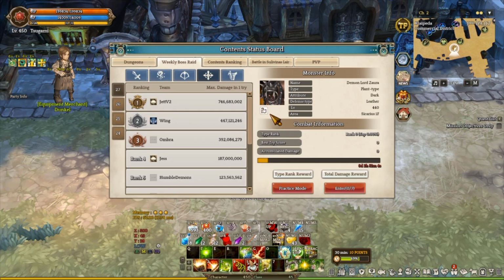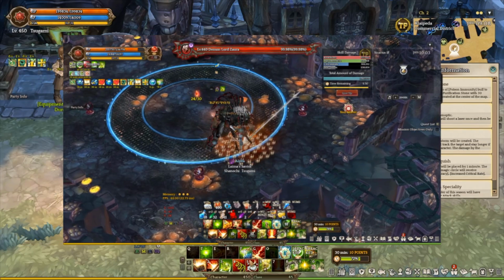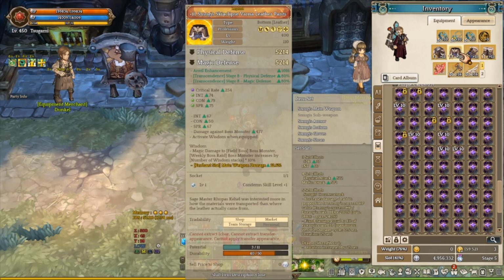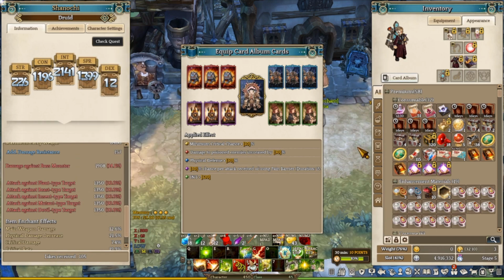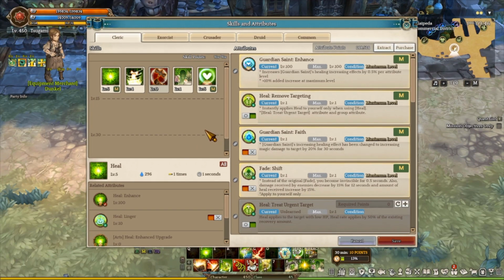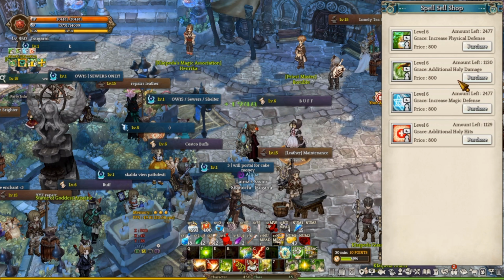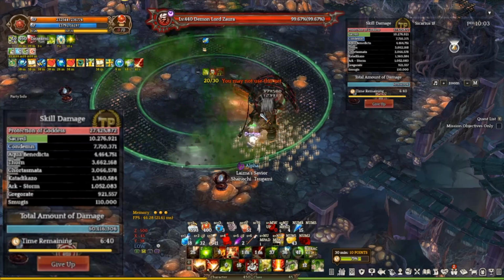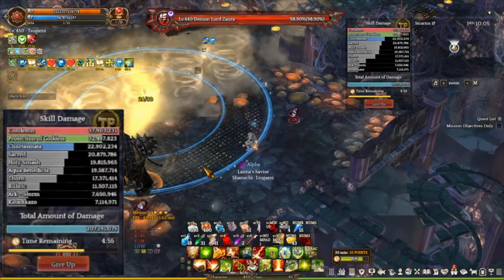[Week #27] Weekly Raid Boss: Demon Lord Zaura - The Berserker | Tree of Savior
✅ Video Timestamp ✅
➤ 0:00 - 0:30 - Introduction
➤ 0:30 - 3:40 | Zaura Overview & Stats
➤ 3:41 - 4:38 | Equipment & Ark
➤ 4:39 - 6:36 | Cards (Normal & Legend)
➤ 6:37 - 7:28 | Skills Build
➤ 7:29 - 9:05 | Recommend Potions & Buffs
➤ 9:05 - 16:22 | Weekly Raid Boss - Zaura Full Gameplay
✅ Tree of Savior Community & Social Media ✅